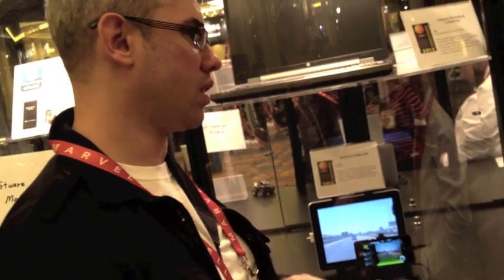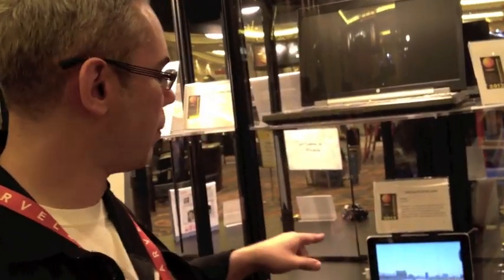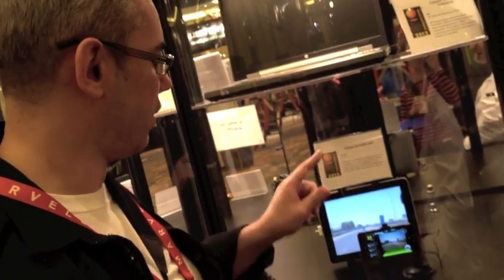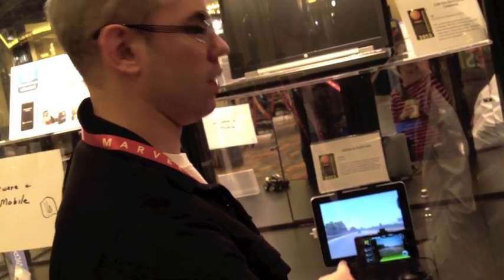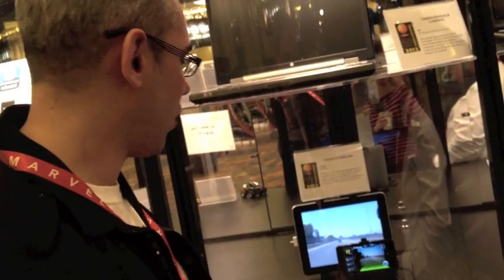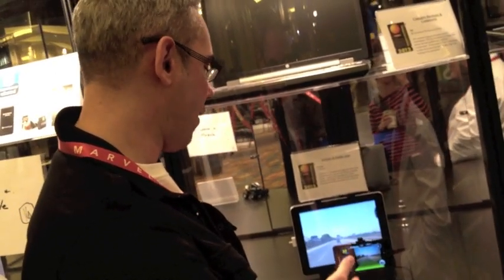iOnRoad augmented reality driving assistant [CES 2012]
Rene talks with Alon Atsmon, CEO of Pictitup, about iOnRoad, an augmented reality driving assistant on its way to the iPhone and iPad App Store to help keep you from tailgating, running into cars in front of you, or drifting out of your lane.